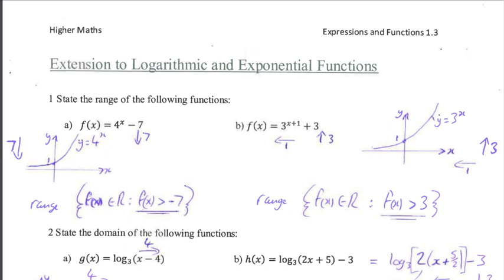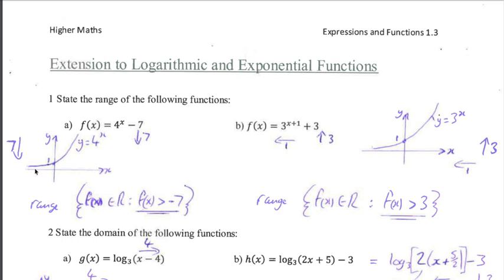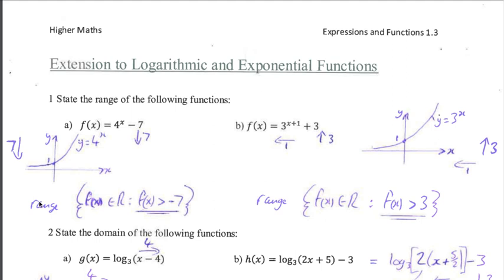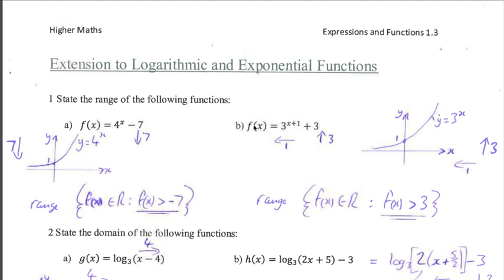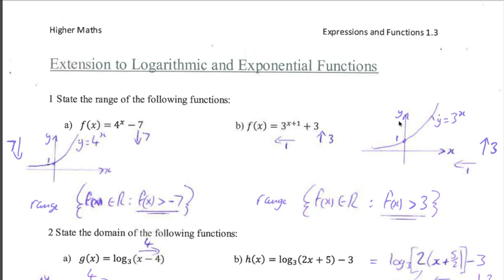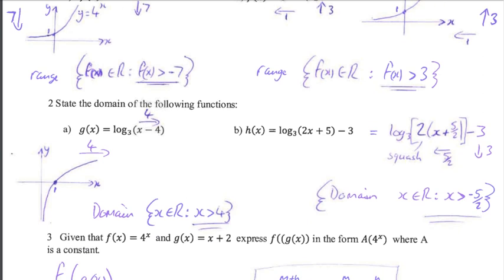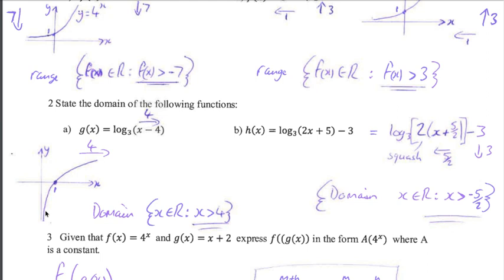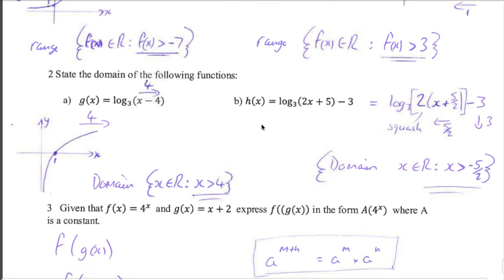Higher Maths Functions and Graphs Lesson 10A. Extension to Log and Expo Functions Ex4D